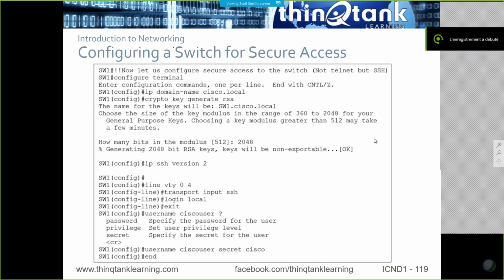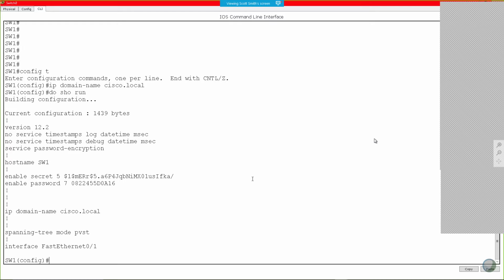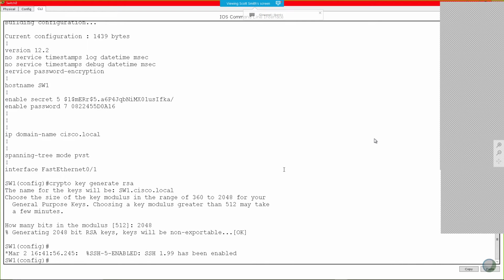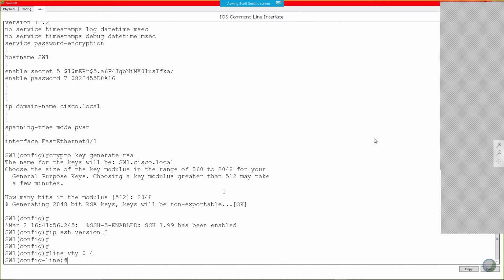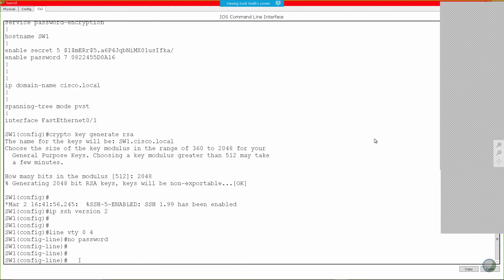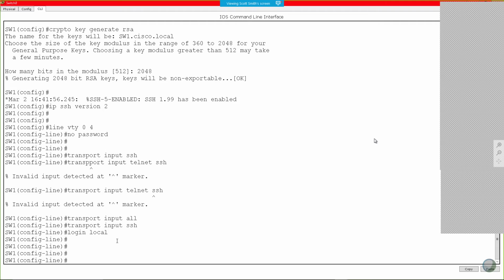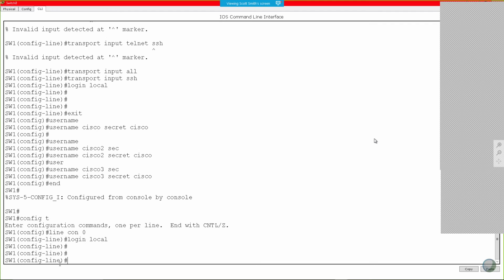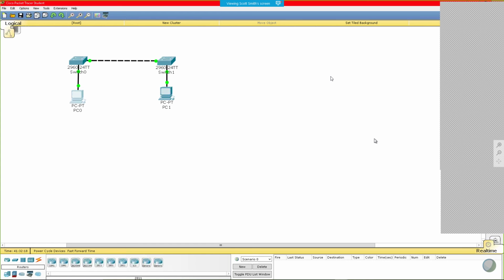CCNA R/S - SSH Setup